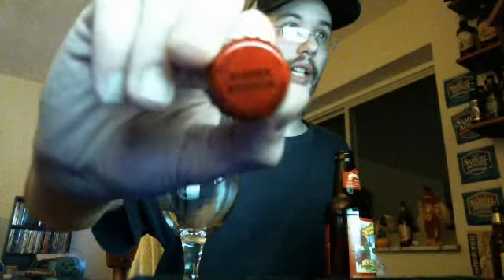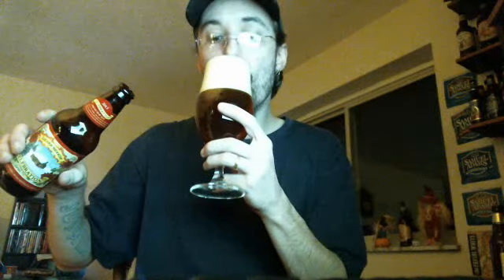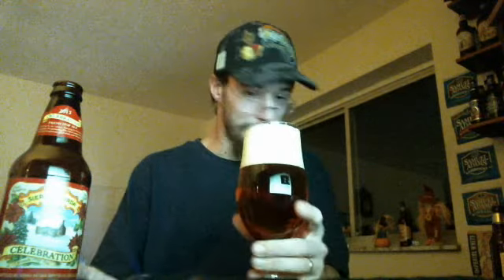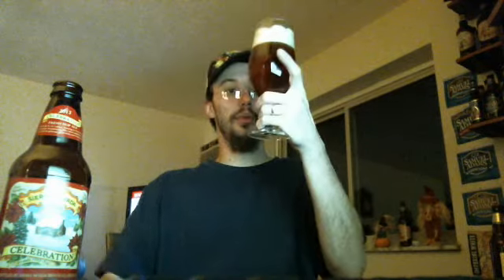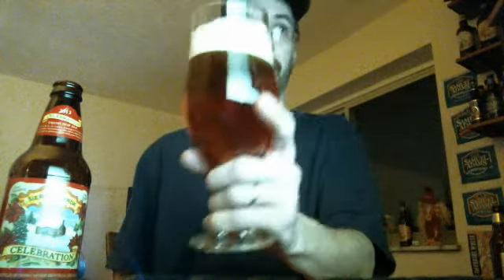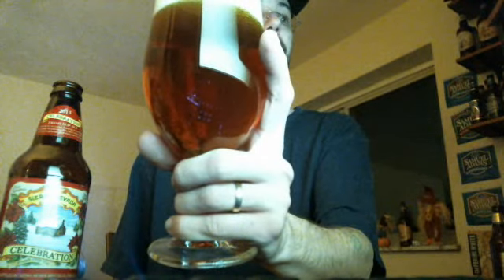Sierra Nevada Celebration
Chico CA, 6.8%abv A red ipa for the seasons and such a lovely beer.